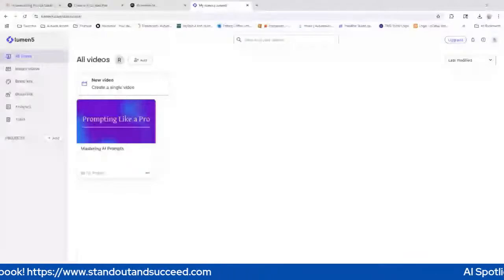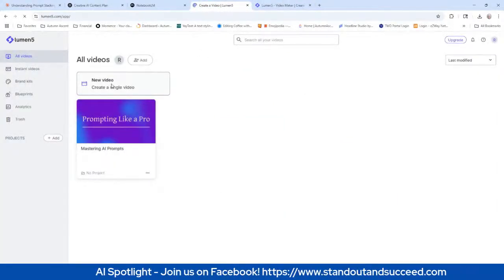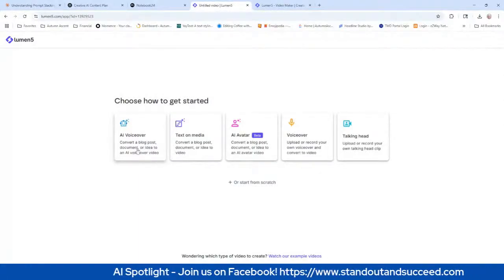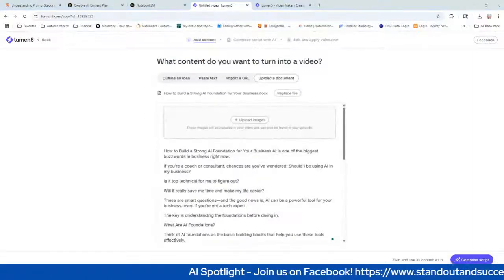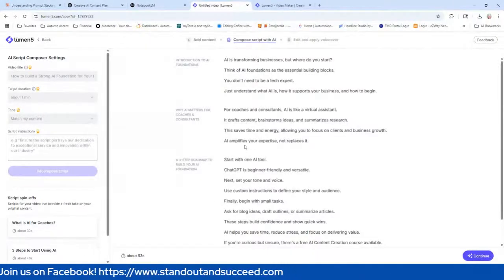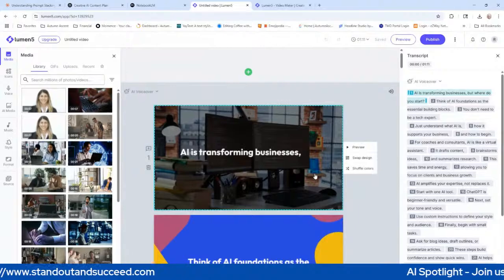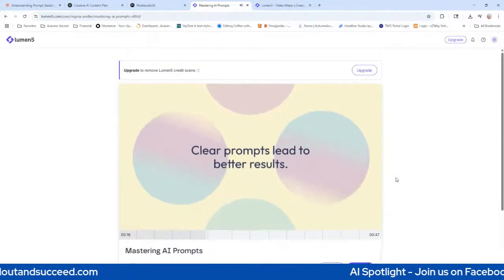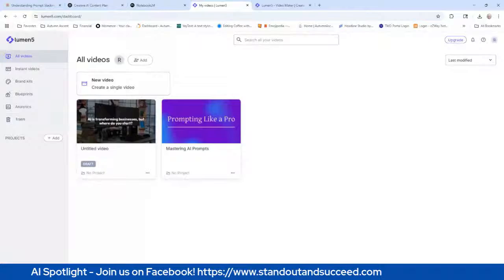AI Spotlight - Lumen5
Ever wished your blog could turn itself into a video? 🎥

This week’s AI Spotlight is on Lumen5—a free tool that helps you turn written content into videos in minutes (no editing skills needed).